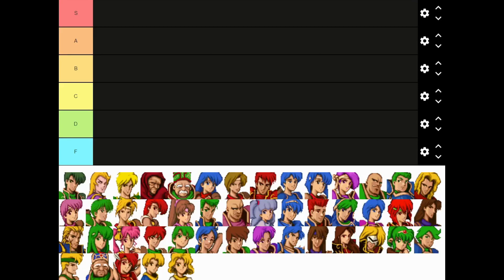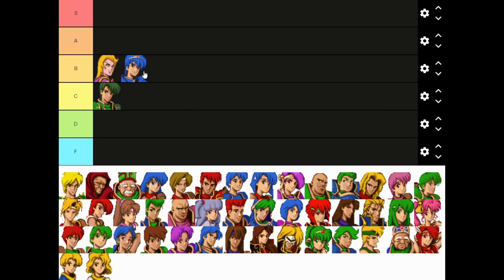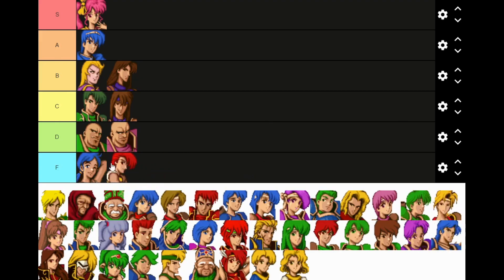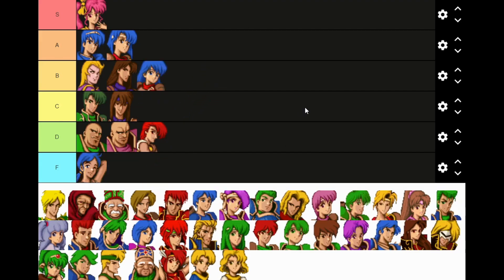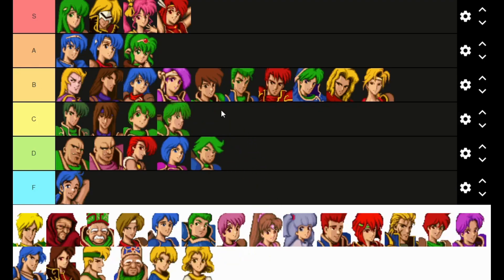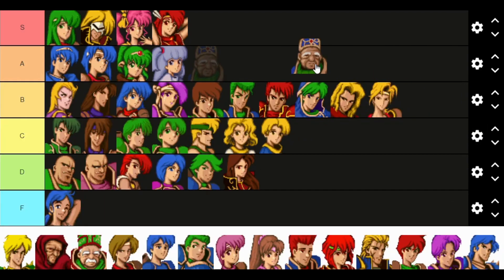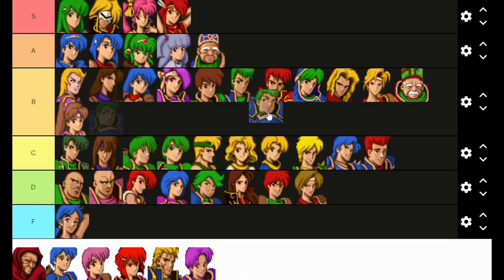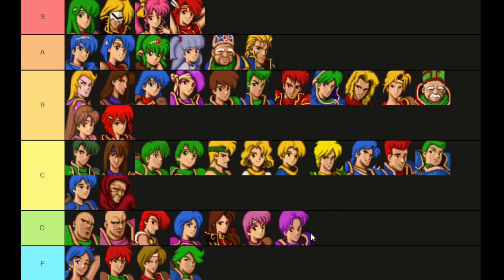Let's Make a Fire Emblem 3 Book 2 Tier List! (In 15 minutes)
Another 15 minute tier list, this time for FE3 Book 2! With star shards and dragons, the playing field shifts around a bit. Early archers are better, while availability matters a bit more.